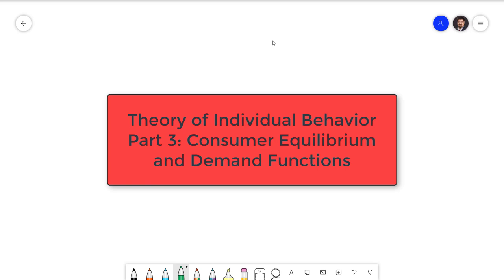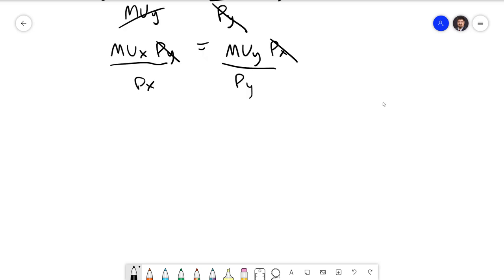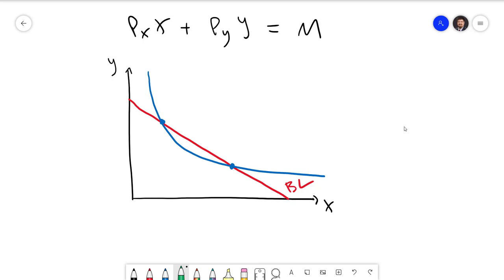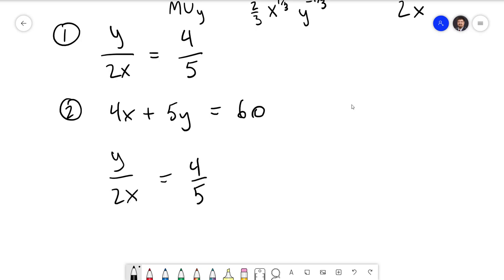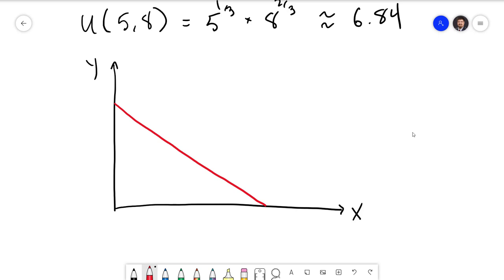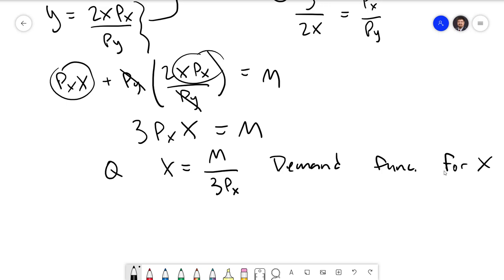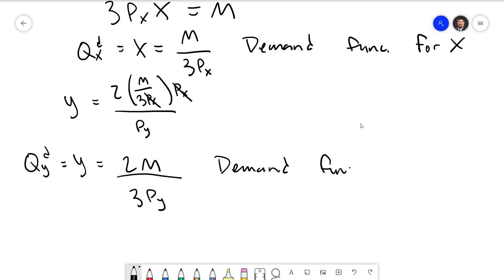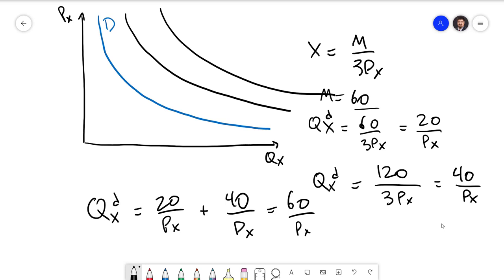Managerial Economics 3.3: Consumer Equilibrium and Demand Functions